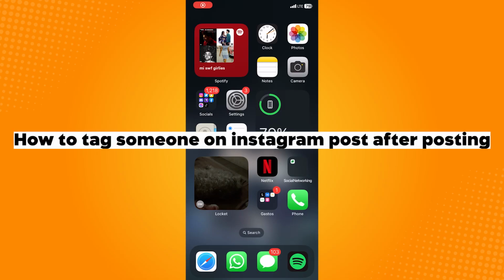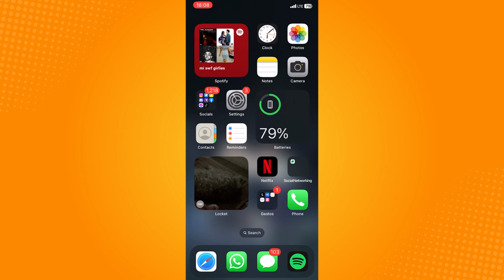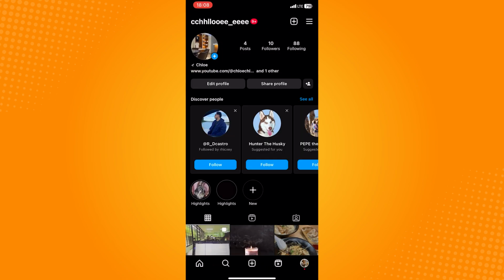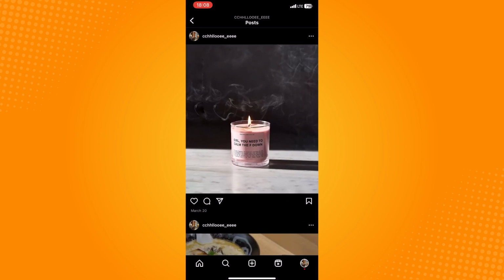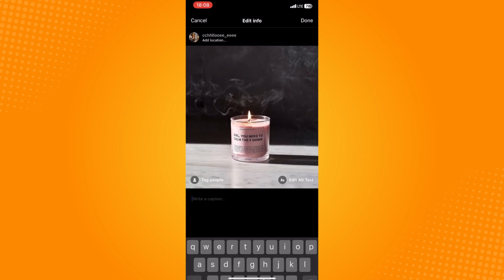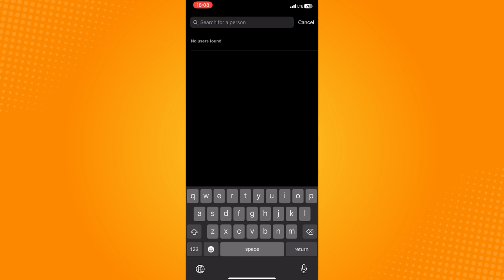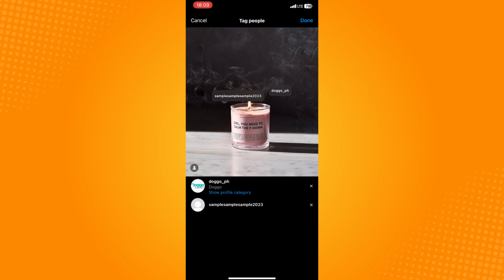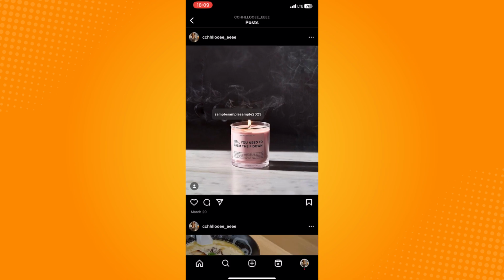How to Tag Someone on Instagram Post After Posting (2023)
Learn‎‎‏‏‎ ‎How to Tag Someone on Instagram Post After Posting

In this video I will show you‏‏‎ ‎how to tag someone on instagram post after posting